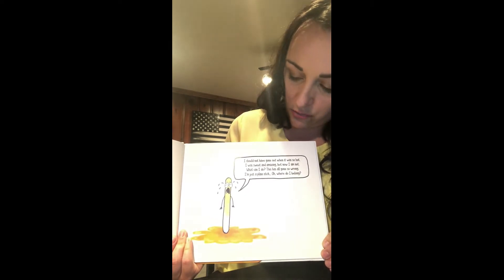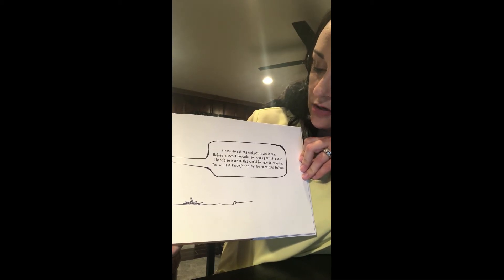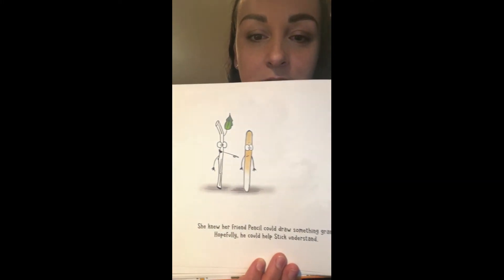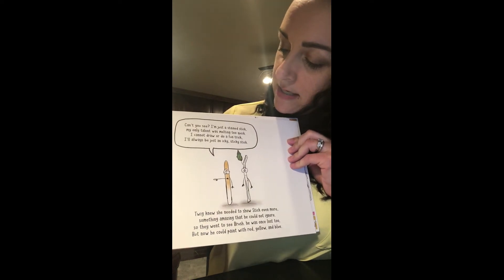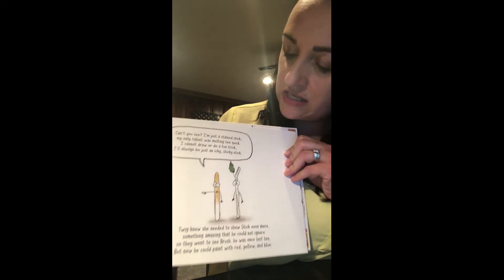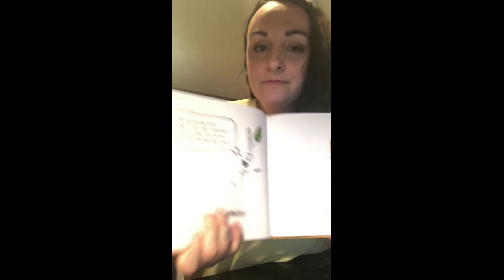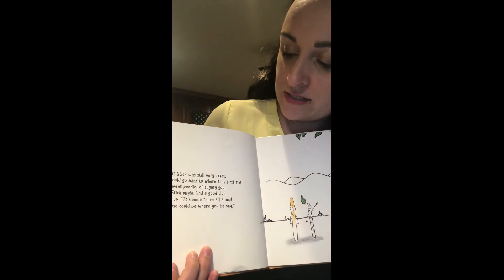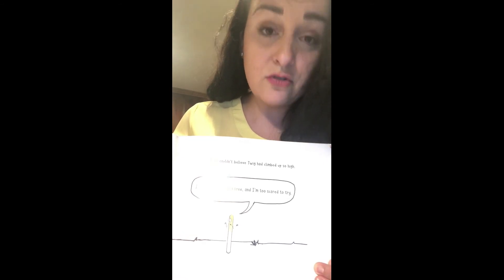Reading the story STICKS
I have received permission from Diane Alber to read this story.
I am talking to my students and reading the story STICKS by Diane Alber.